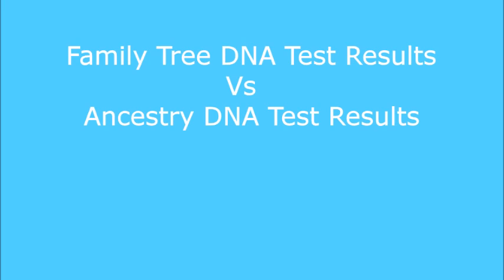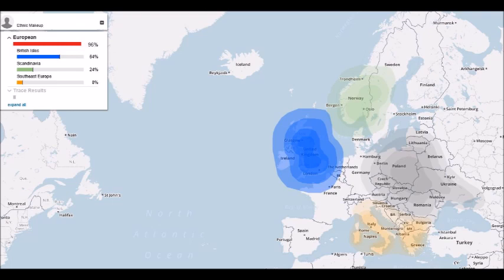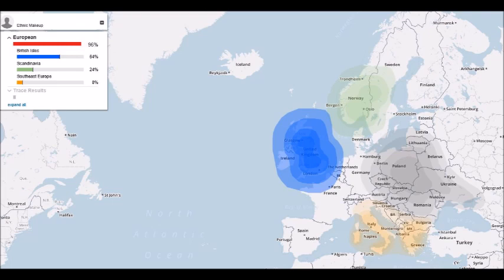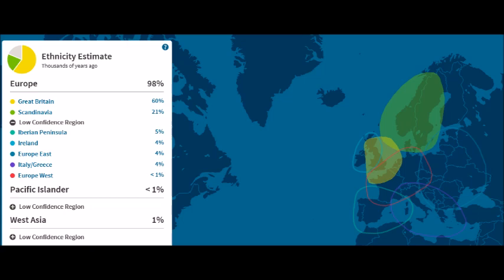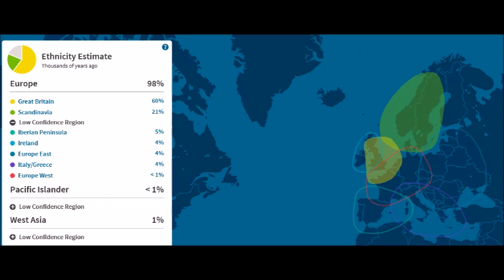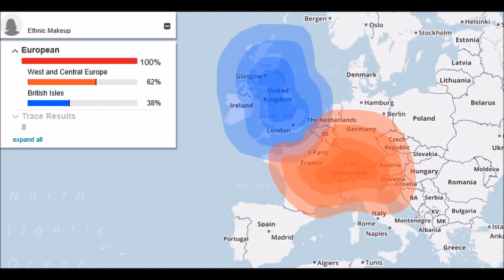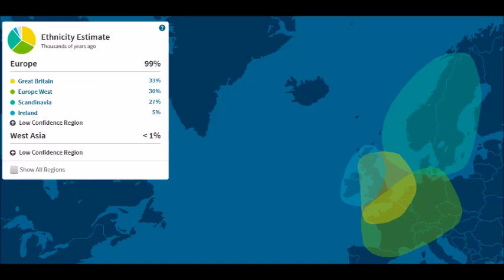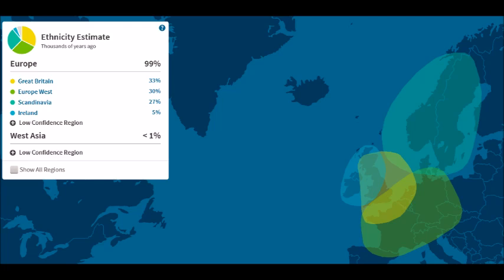Family Tree DNA Vs Ancestry Test Results Comparison Autosomal YDna MtDna Two People Tested Versus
Family Tree DNA Test Results Comparisons for two individuals & other background information.